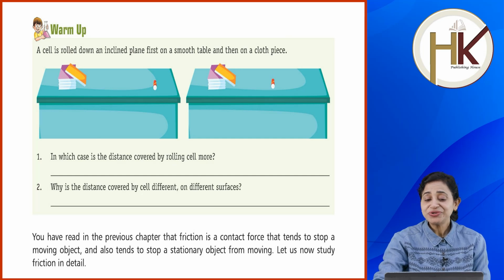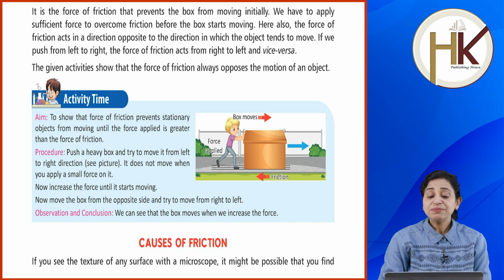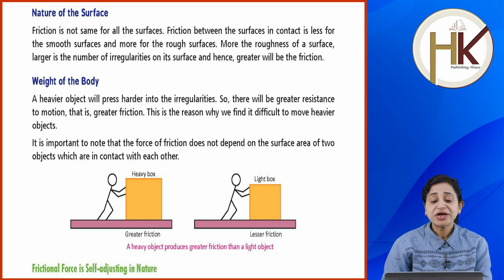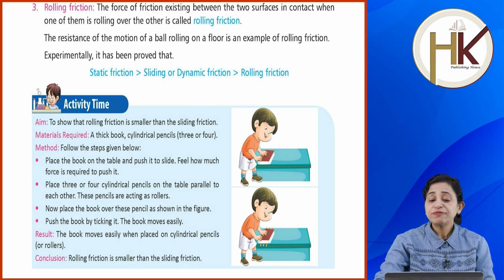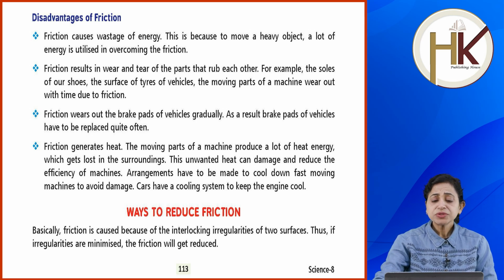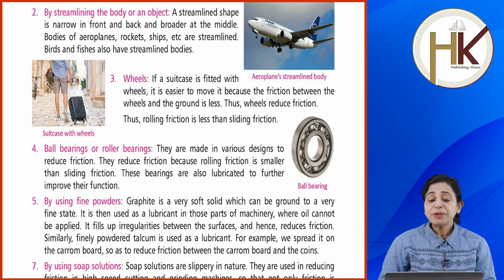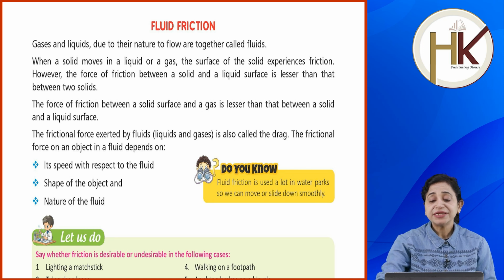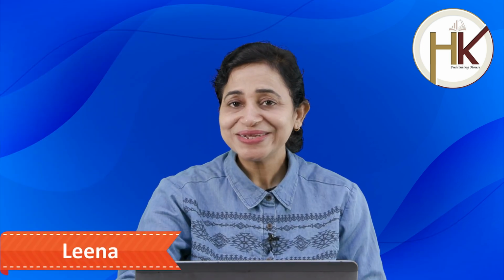Ch 9 | HK | Science | Class 8 | Friction | For children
Science, a new launching of HK Publishing House, is embellished with all the features for which the products of HK Publishing House are famed i.e. rich study material, creative illustrations, thoughtful presentation, interactive exercises, quality printing and much more. But what makes it different from other is that the books of the series are geared up with digital animation, web-support and animated videos wherever required.